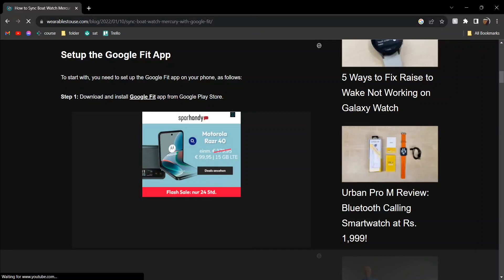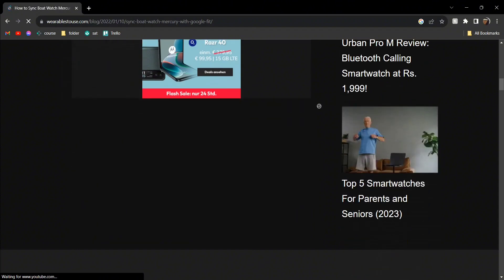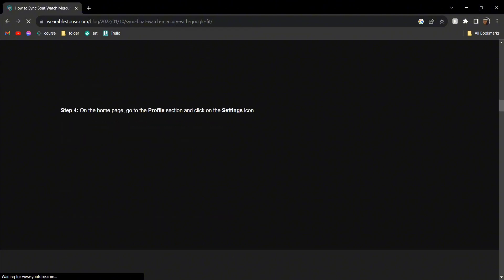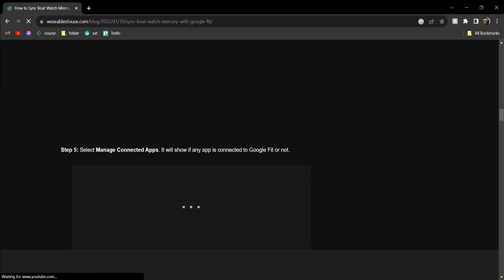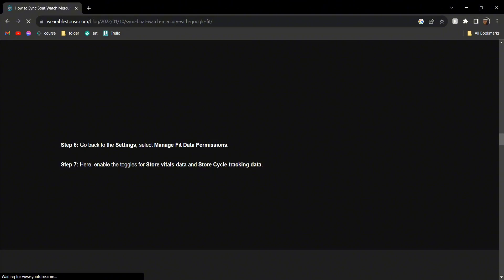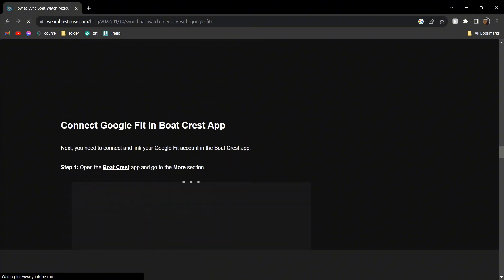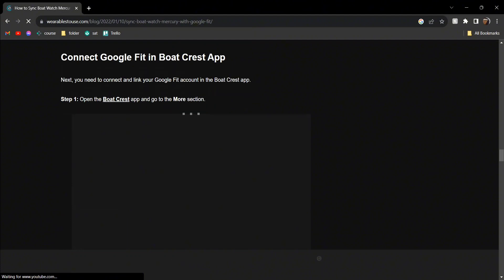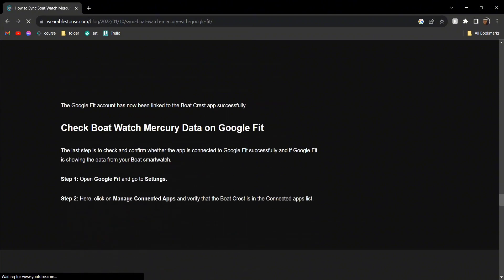How To Sync Boat Smartwatch To Google Fit (Easily 2023)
In this tutorial, we'll guide you through the process of How To Sync Boat Smartwatch To Google Fit . We've broken it down into easy-to-follow steps to ensure you get the most out of it. this video is packed with valuable insights you won't want to miss. 🚀.  Make sure to watch until the end for all the key insights.